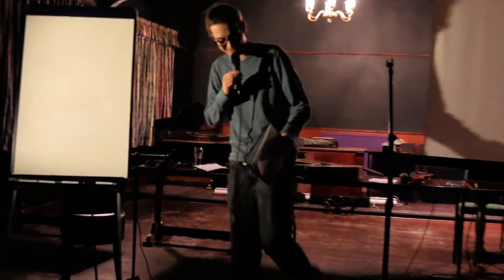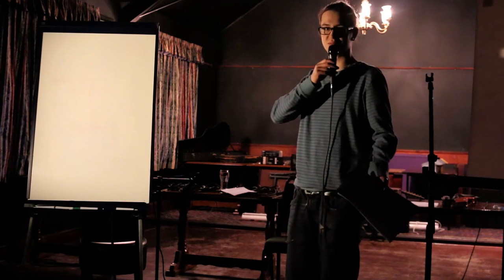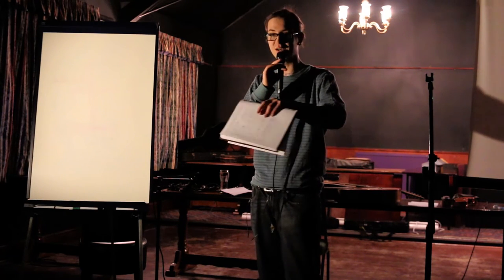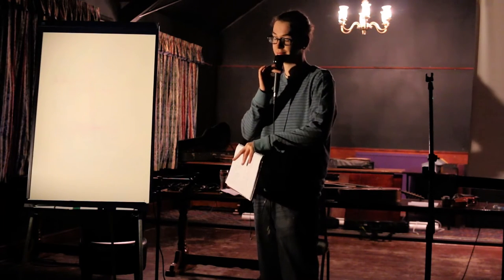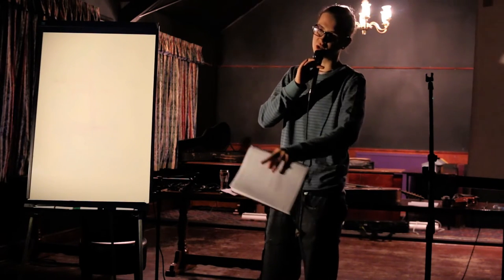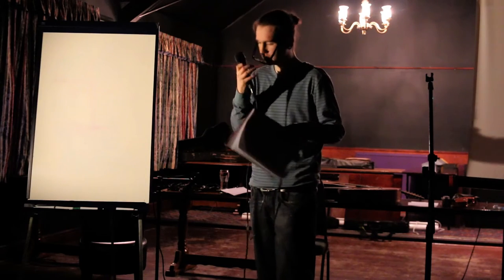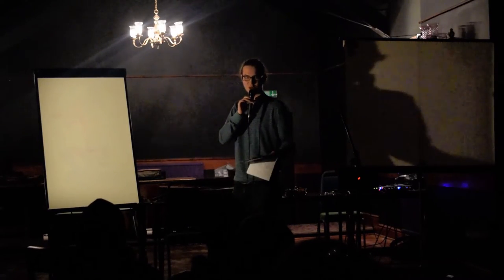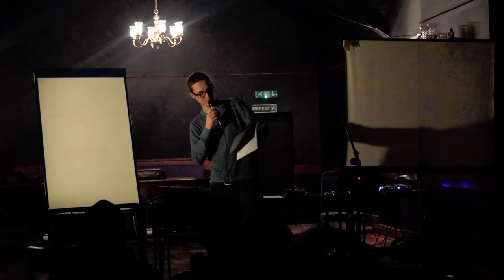The Sound of a Traditional Violin - Joughin Cesar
This is part of the "Pair à Pair lutherie" conferences.
Joughin Cesar is speaking about the sound of the traditional Violin